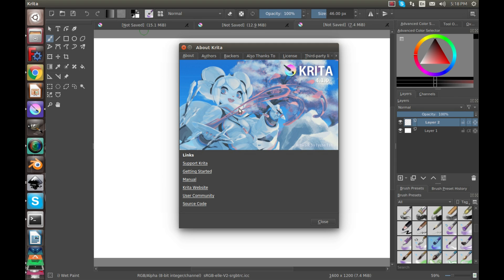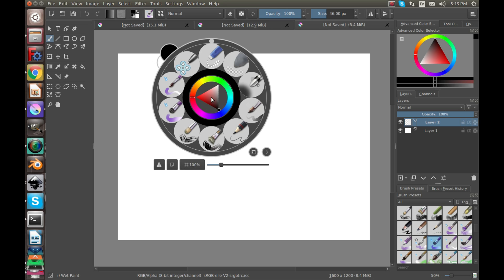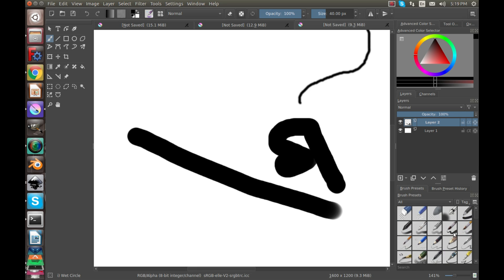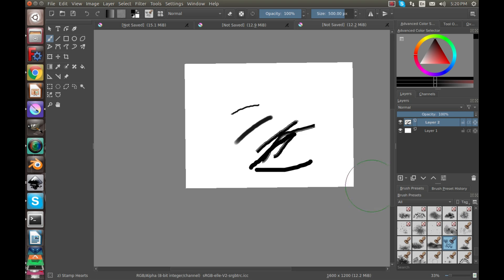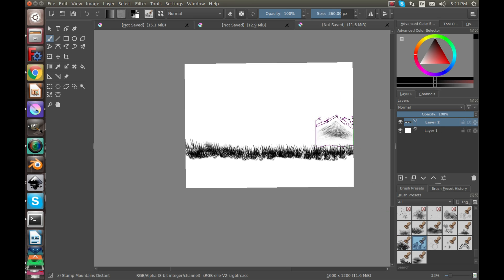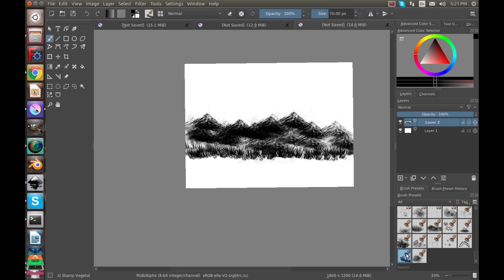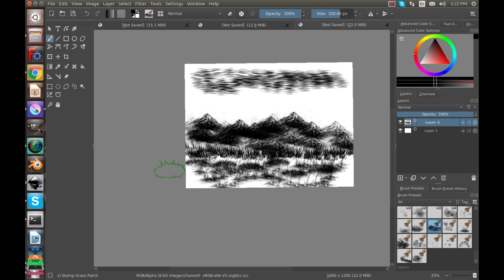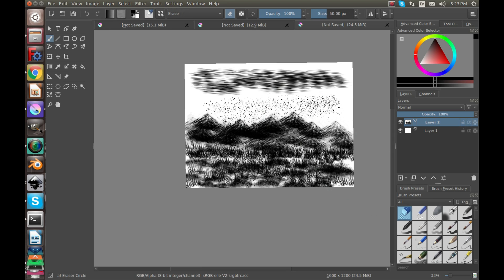Learn Krita: #2 Brushes - Tutorial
In this tutorial... I show you how to change and use the brush tool. hope the video was useful!! :)